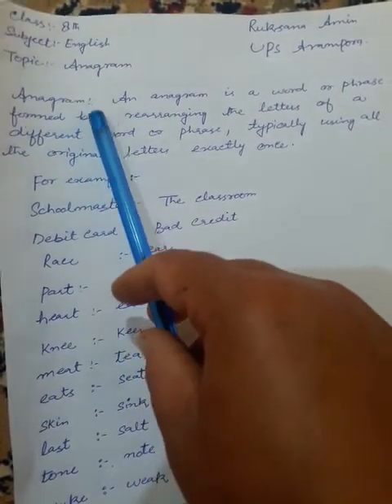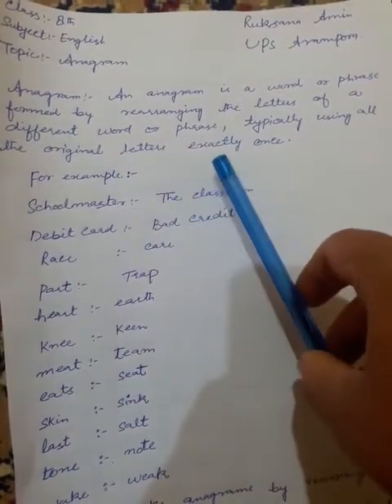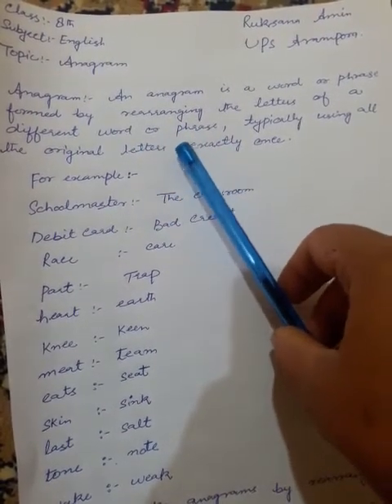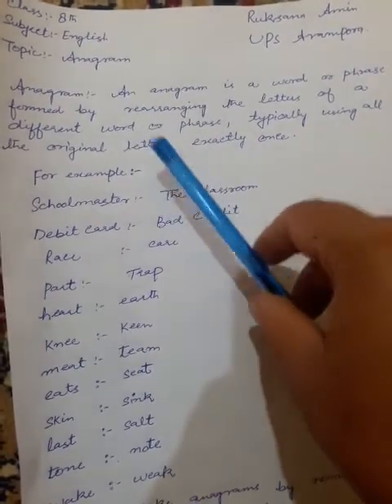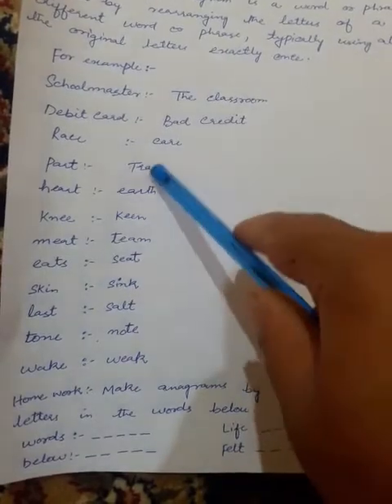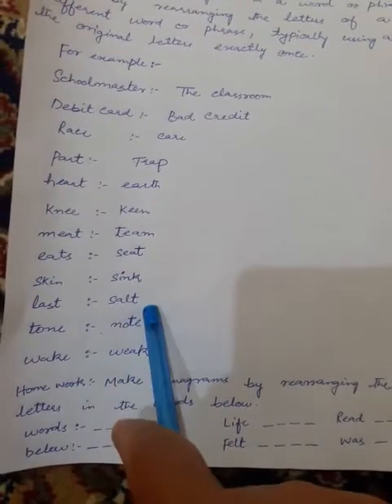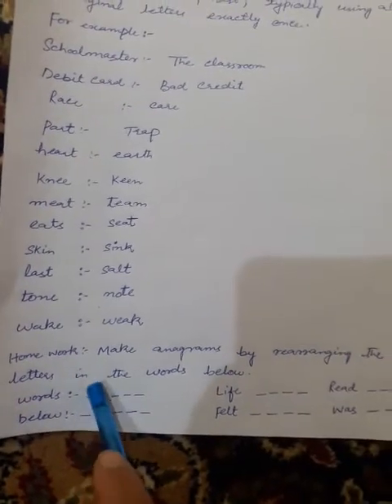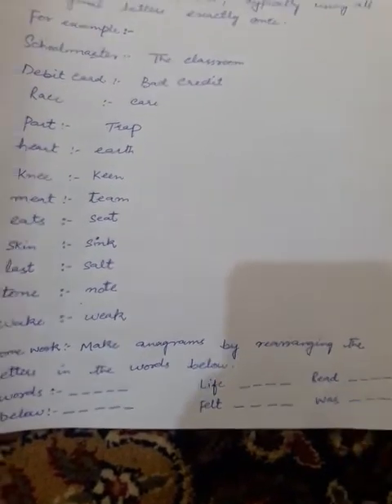Class :-8th sub:- english topic :-Anagrams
Ruksana Amin
UPS ARAMPORA